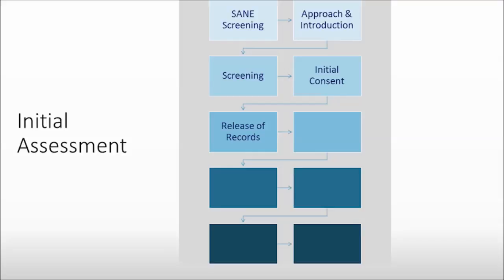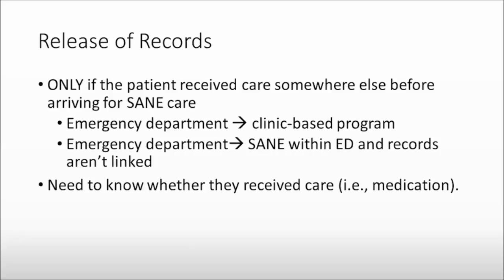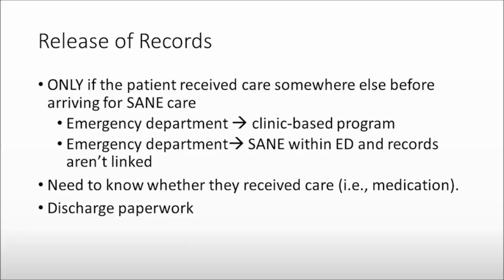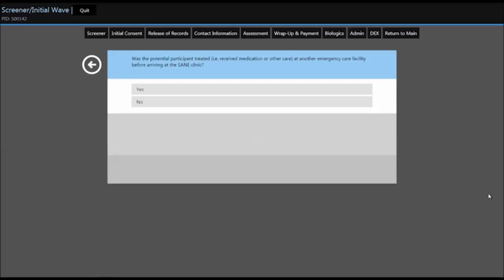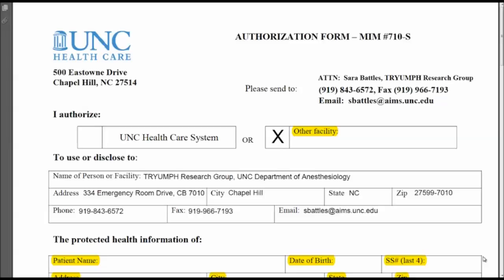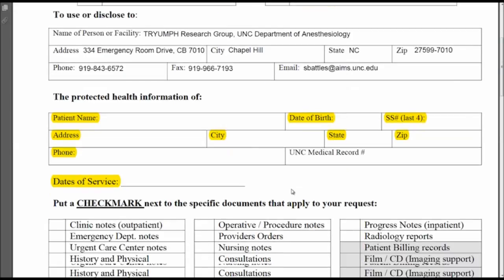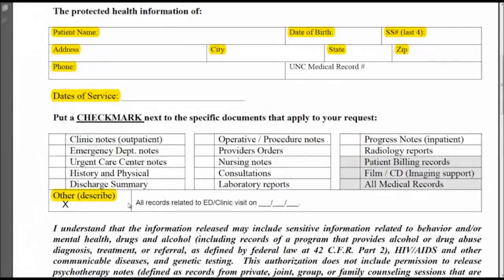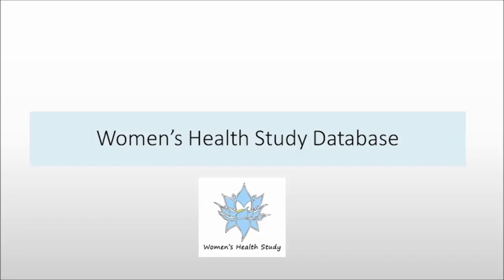5 WHS Release of Records